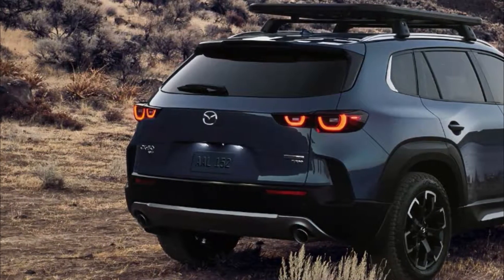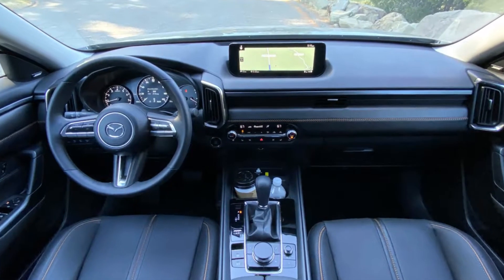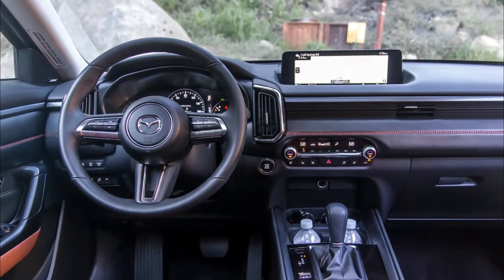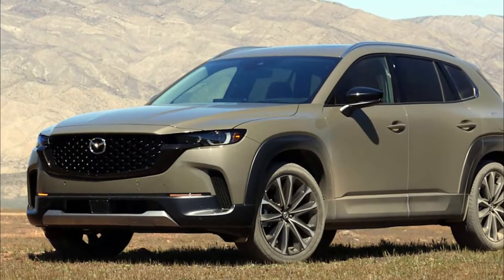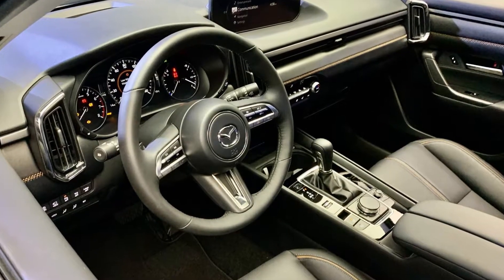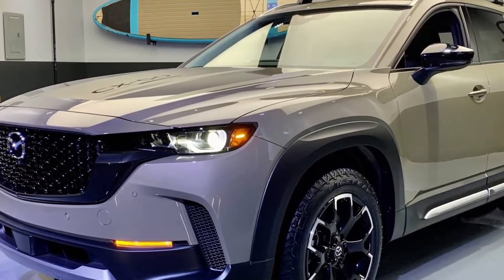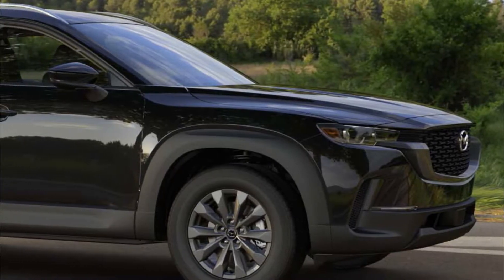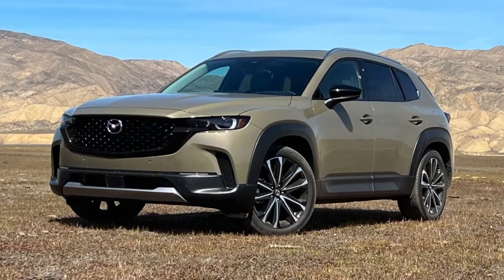2023 Mazda CX 50 Review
The 2023 New Mazda CX 50 Review is an all-new model for the brand and Mazda says that it will be sold alongside the slightly smaller CX-5, which is on an older platform. How long the two will be in dealers together is unknown.